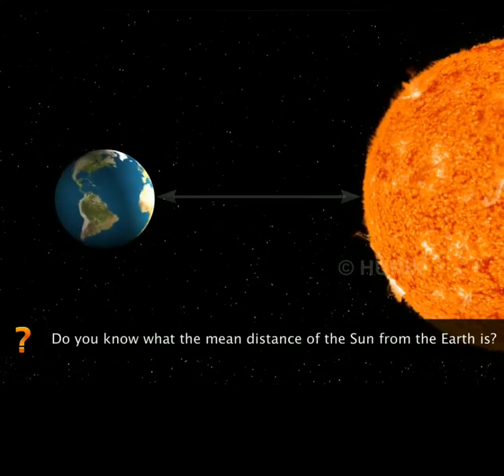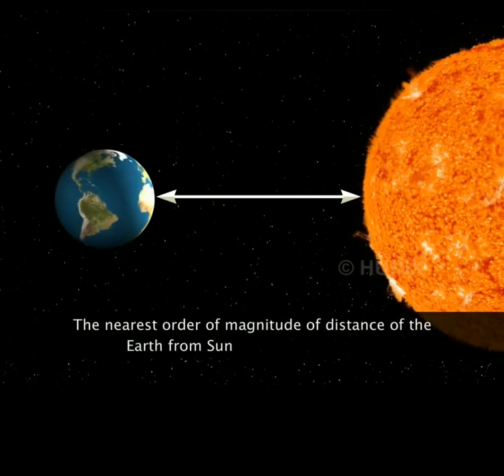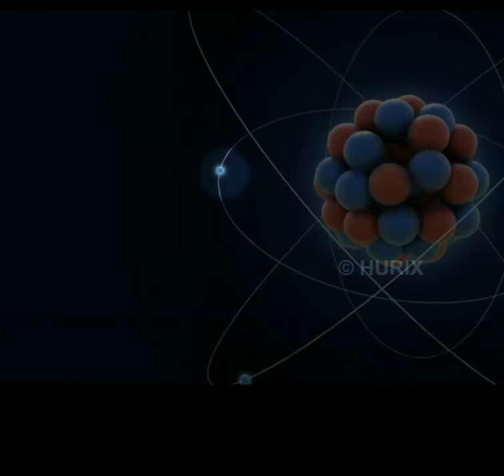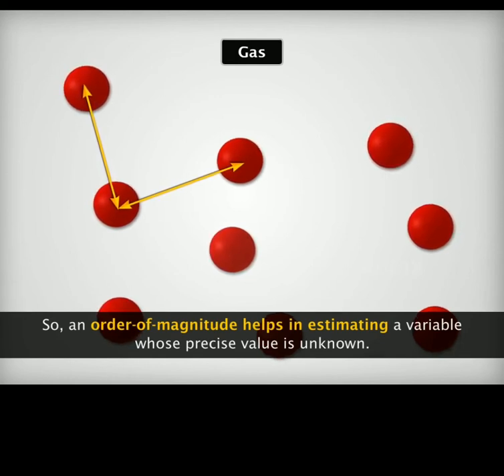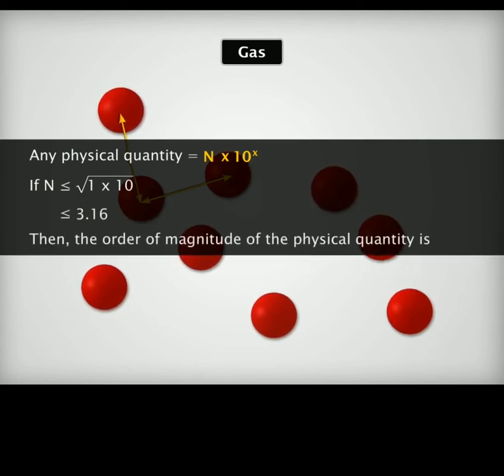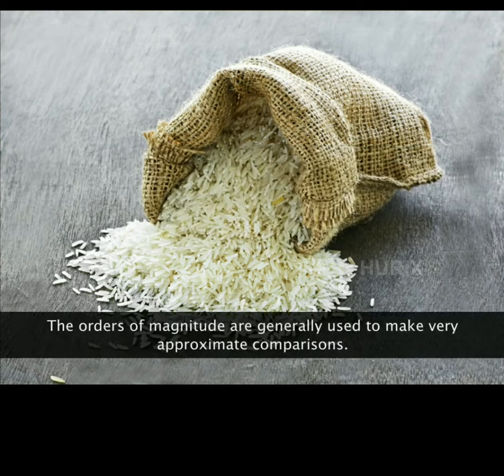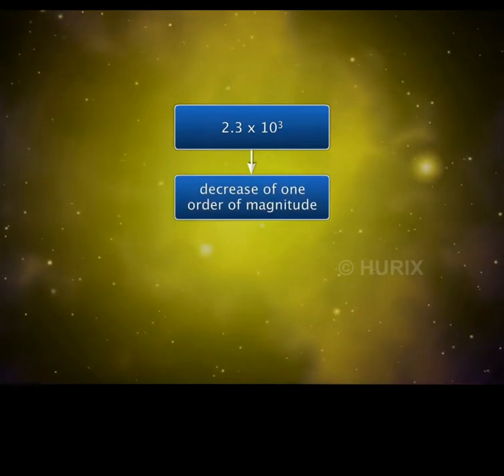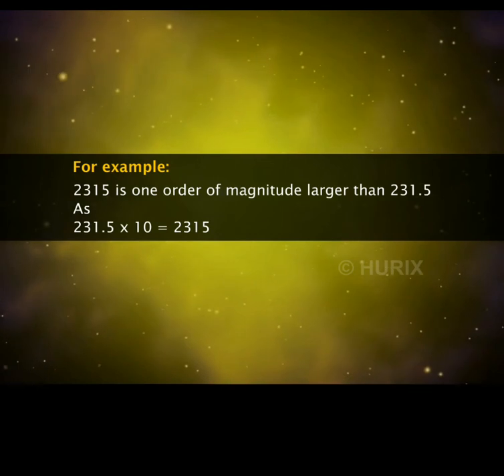Order of magnitude physics class 9